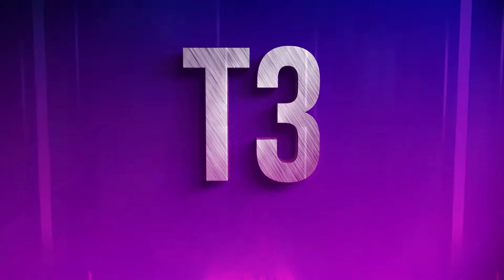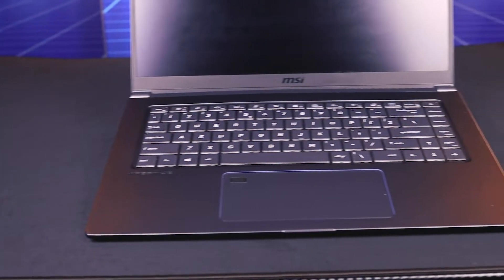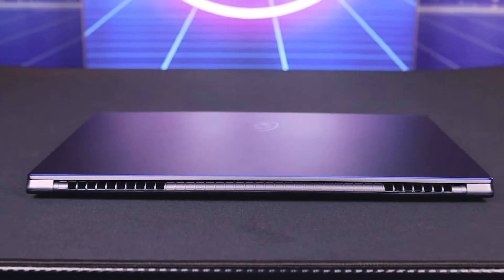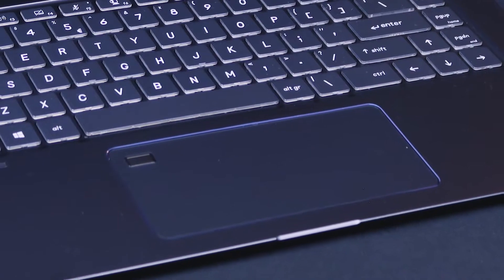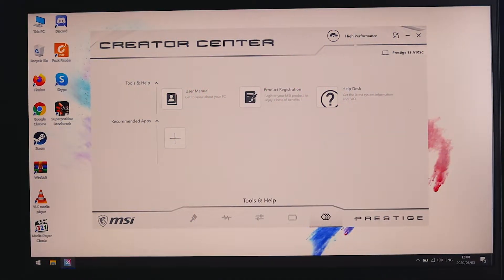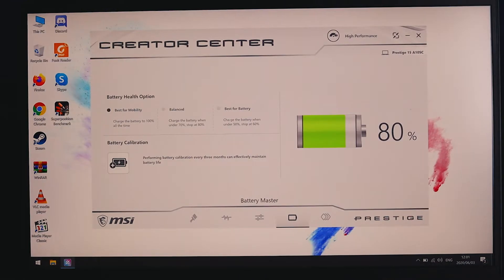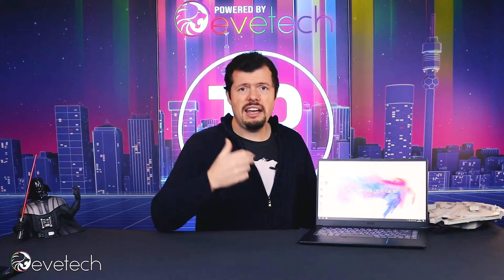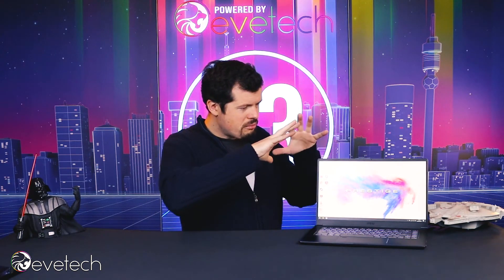MSI Prestige 15 Review - Witchcraft gaming blade for the designer on the move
Goooooooooooood after morning my Turbo Tortoises!

In this review I have a go with the MSI Prestige 15 and give it the good once over including some light bench marking and battery tests. Without giving too much away all the designers and photographers looking for an ultra mobile solution this could be it. Just mind my lock down hair xD.